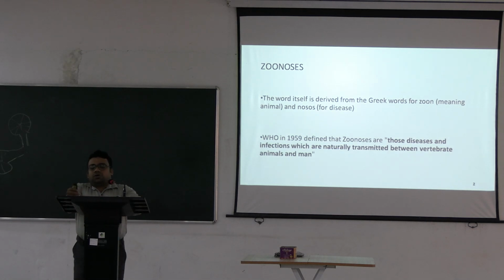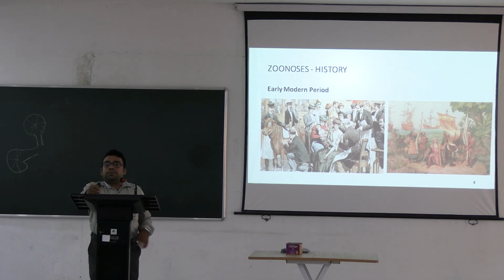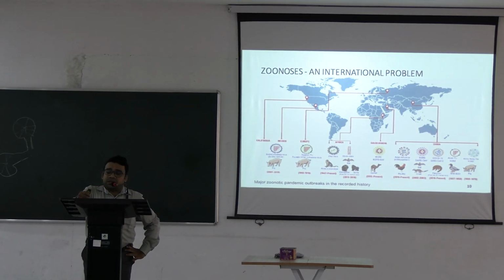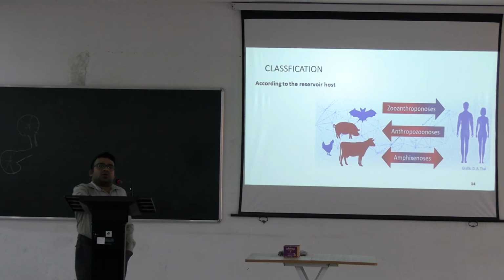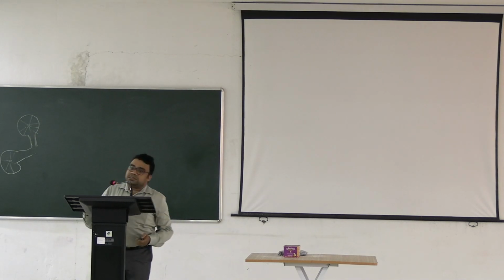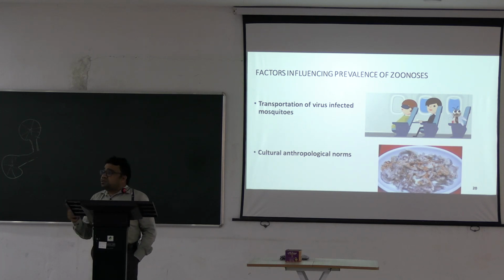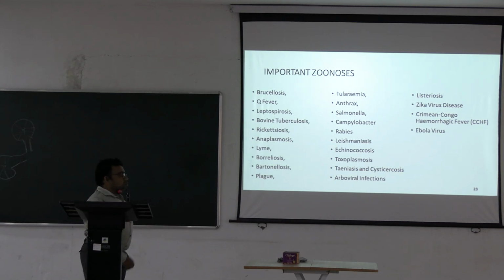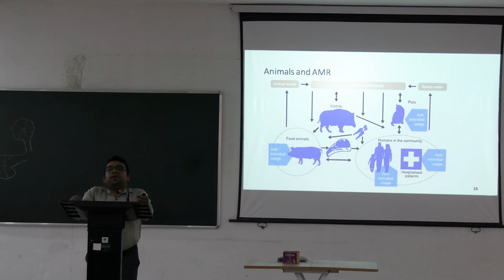Lecture On Zoonotic Diseases: A Comprehensive Overview | MBBS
This video provides a comprehensive overview of zoonotic diseases, which are diseases that are transmitted between animals and humans. The video discusses the history of zoonotic diseases, different types of zoonotic diseases, and the factors that contribute to the spread of these diseases. The video also highlights the importance of One Health, a collaborative approach that aims to address the health of people, animals, and the environment.

The history of zoonotic diseases, from prehistoric times to the present day.
Different types of zoonotic diseases, including bacterial, viral, parasitic, and fungal diseases.
The factors that contribute to the spread of zoonotic diseases, such as changes in land use, increased contact between humans and animals, and climate change.
The importance of One Health and the role that it can play in preventing the spread of zoonotic diseases.

On: Microbiology by Dr. Sourav Pal (Assistant Professor)
(MBBS Batch: 2022-23)
Conducted on: October 04, 2024